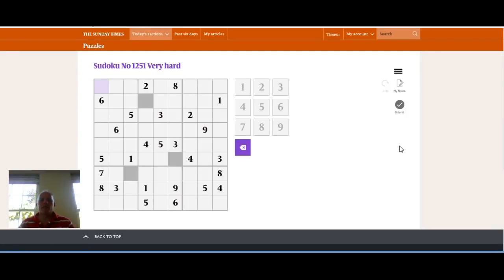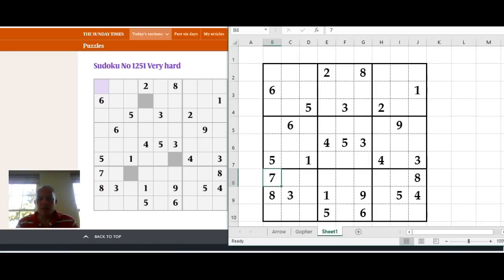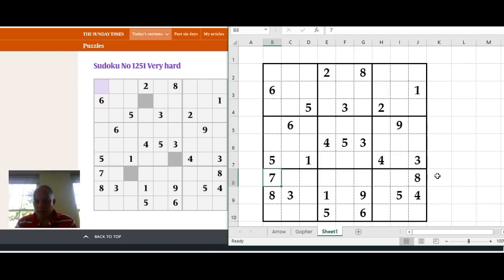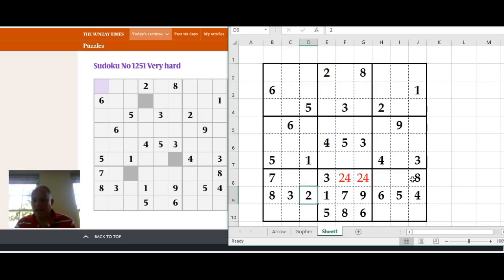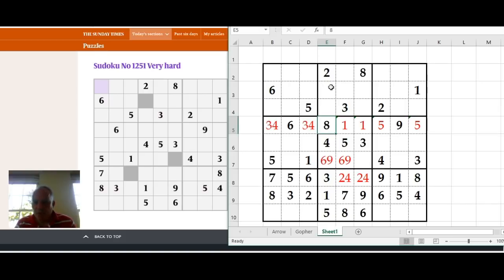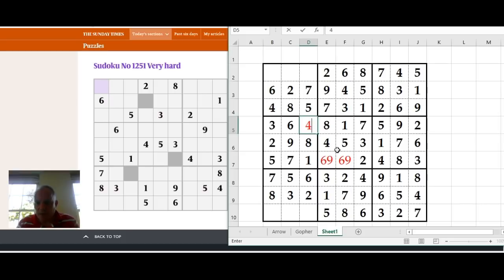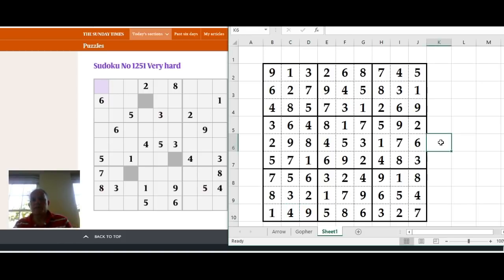How to solve 'Very Hard' Sudoku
Mark explains how to solve a very hard Sudoku from the Sunday Times.